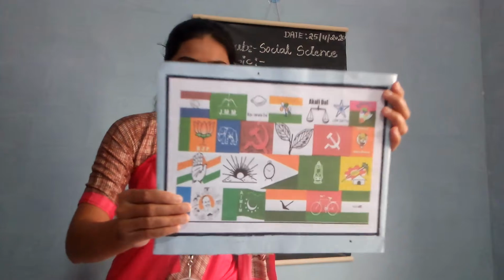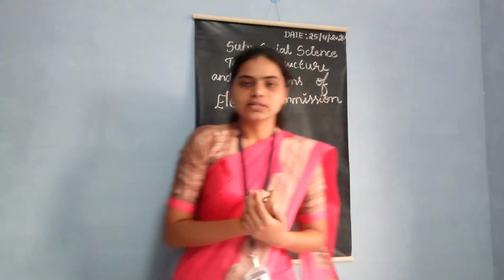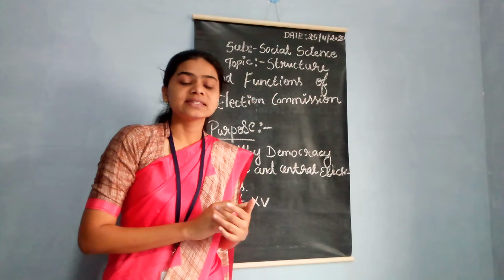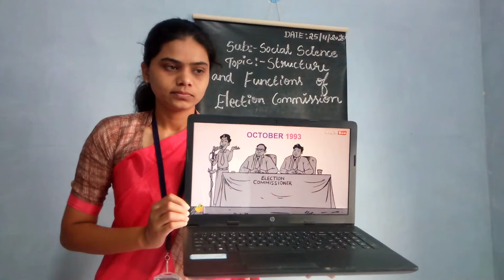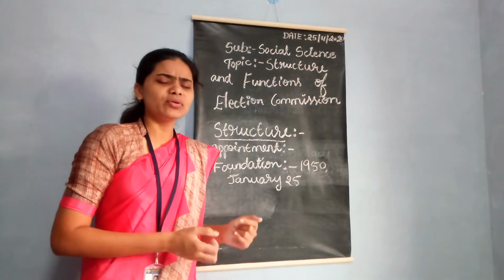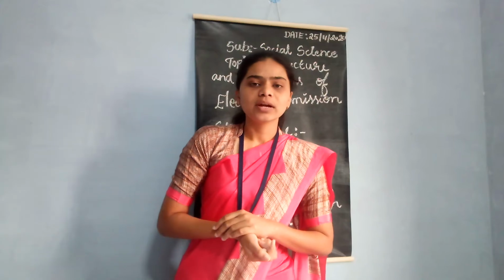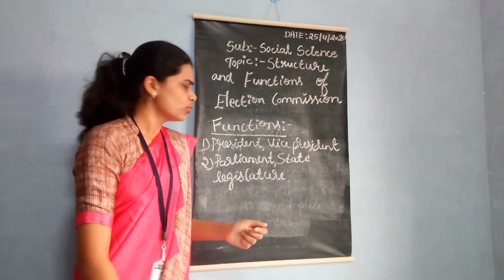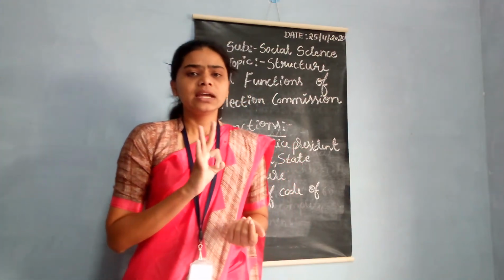26 November 2020